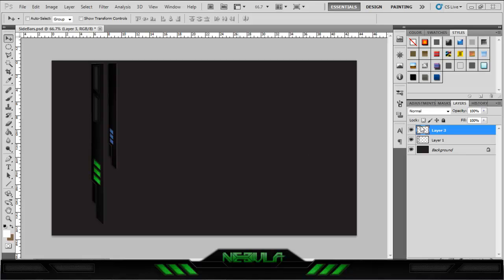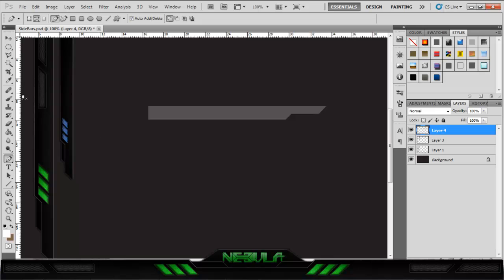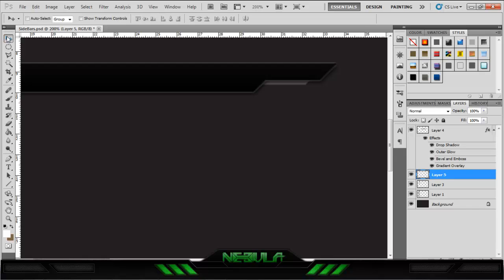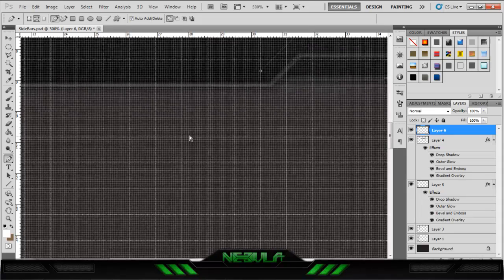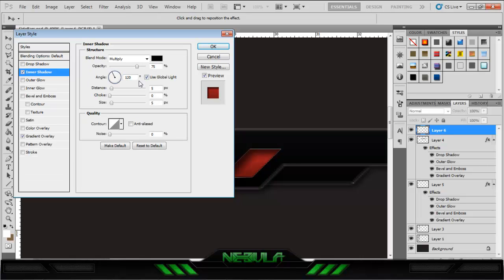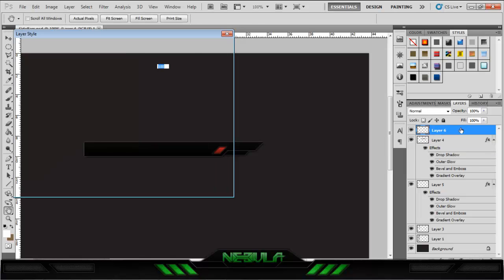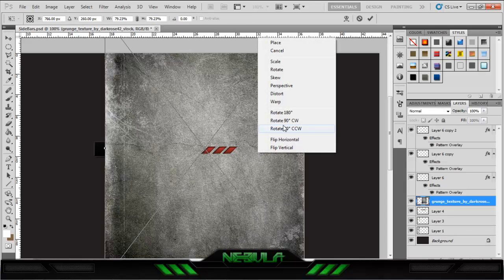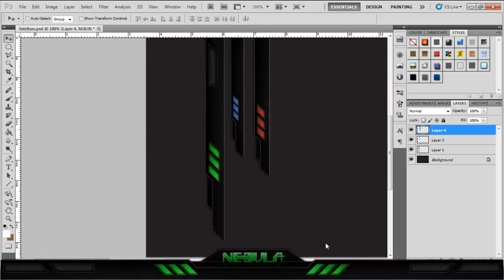How To Create Side Panels For Youtube Layouts In Photoshop // Nebula Tutorial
Drop a rating Please! If enough of you want I'll provide a download to the panels.